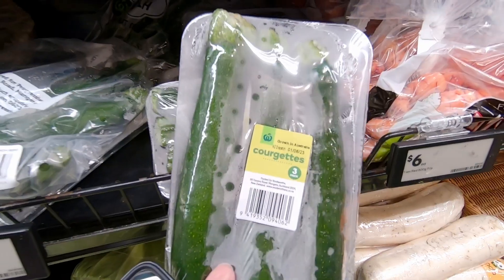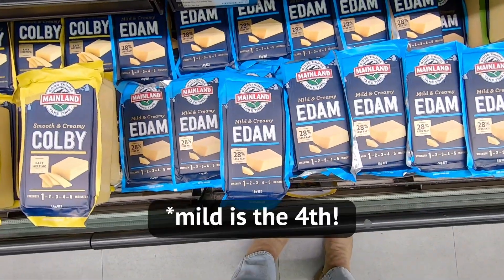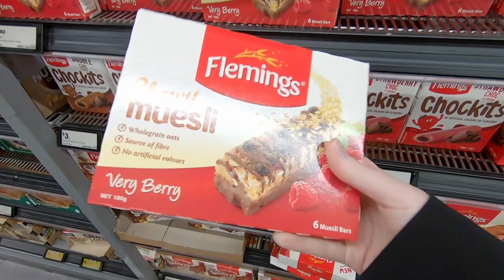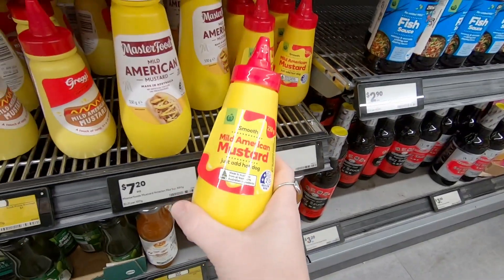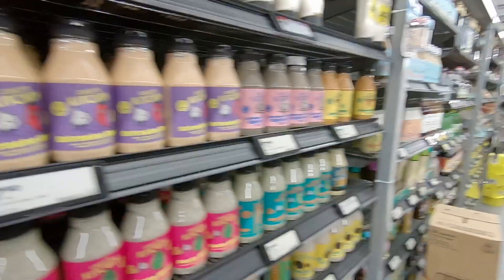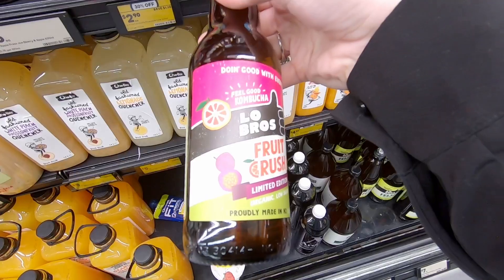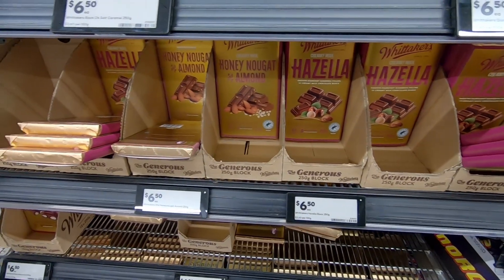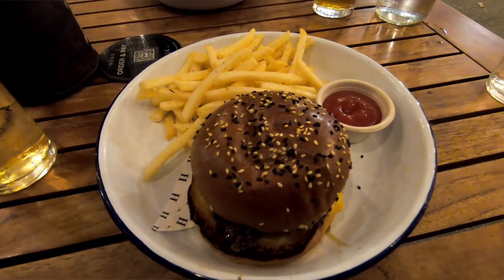New Zealand vs Canada Food Differences and Oddities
Hello & thanks so much for joining! Today's video is all about the unique foods and food related oddities in New Zealand. My partner and I moved to NZ from Canada about 3.5 months ago and these are some of the things we've found surprising so far.